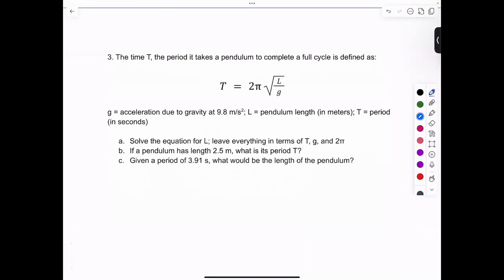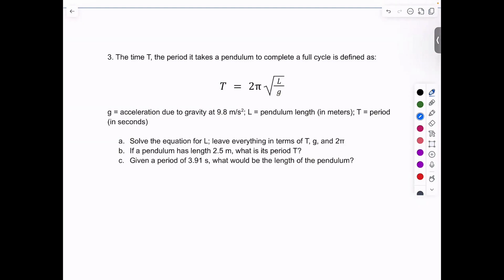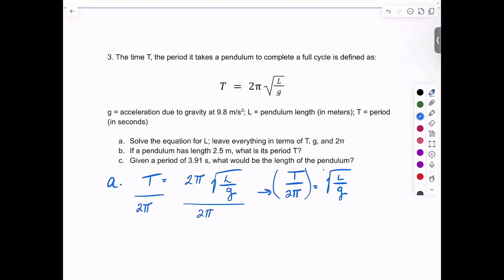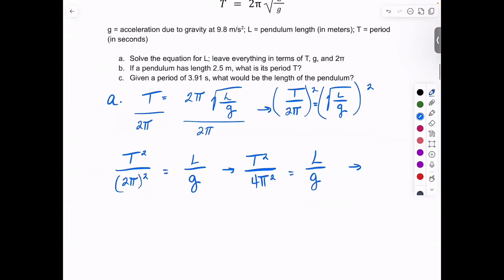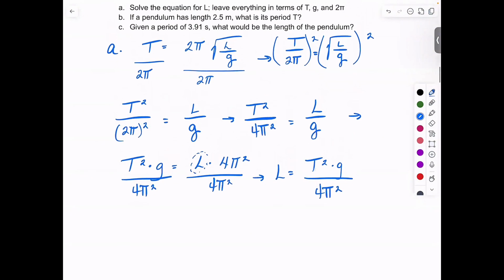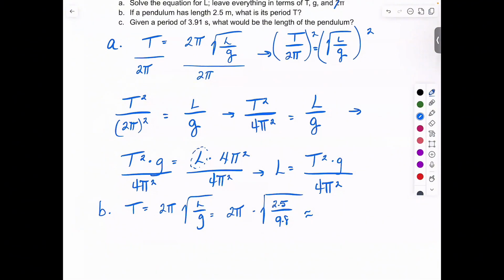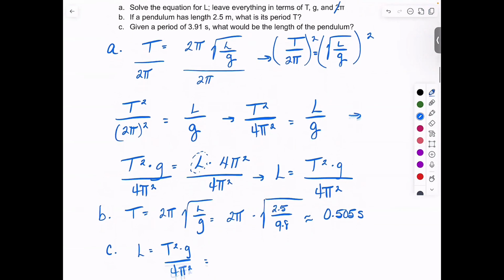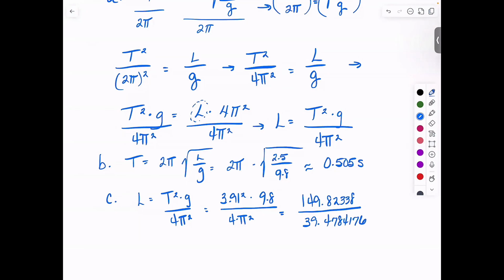Algebra 2 Spring Final Exam Review 1 - Question 3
Review and practice key concepts from second semester Algebra 2 to help you prepare for your final exam. In this video, we walk through a practice question step-by-step to strengthen your understanding and problem-solving skills.

This question relates to this topic: Solving Radical Equations

Find the document called Algebra 2 Spring Final Exam Review 1 for this review